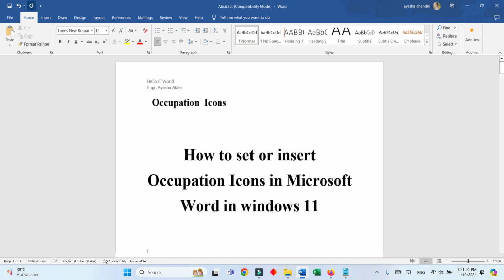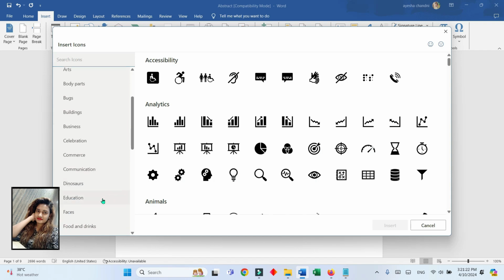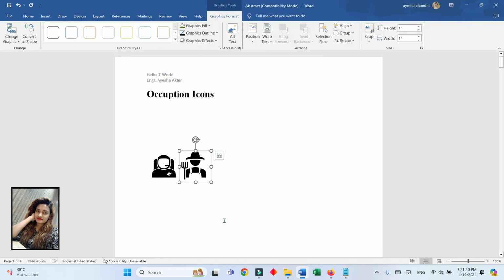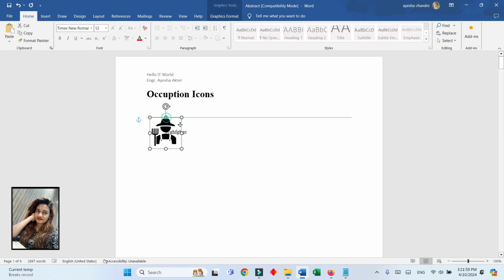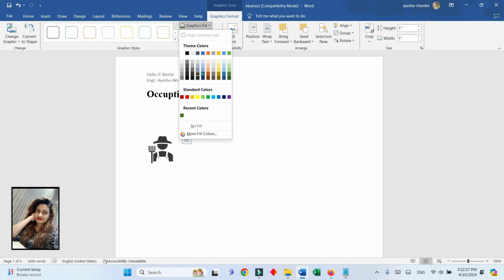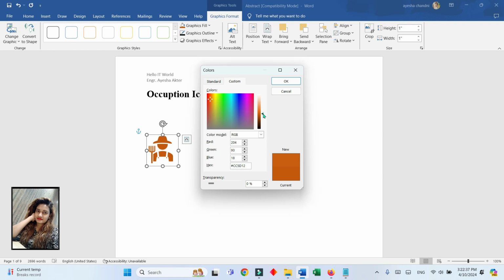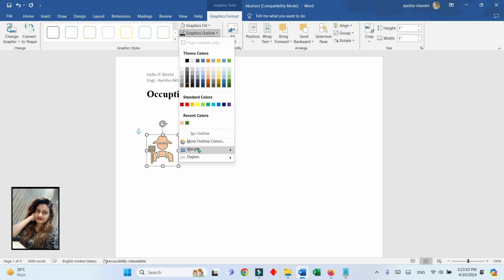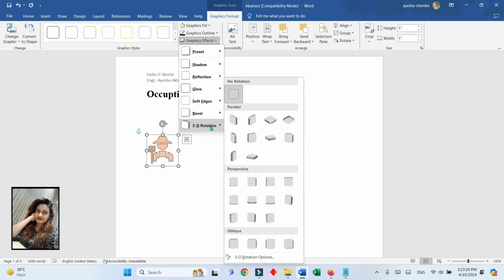How to set or insert Occupation Icons in Microsoft Word in windows 11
Learn data not showing in windows 11,how to add paper size in excel windows 10,how to make marriage bio data in microsoft word 2007,how to make a picture transparent in powerpoint | microsoft,how to create form in ms word in hindi,how to make admission form in word,how to add contact number in smartphone from excel sheet,how to sort in excel,how to increase text size in photoshop,how to make registration form in ms word,how to make admission form for coaching in ms word

B.Sc(CSE),M.Sc(CSE)
CCNA, CCNP, RHCSA, RHCE, RHCVA,
RedHat OpenStack-200,